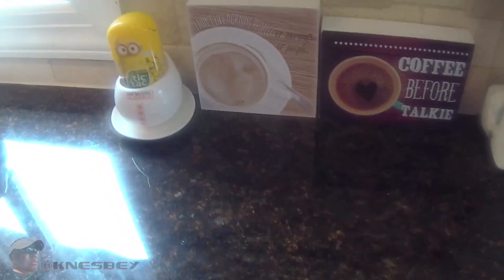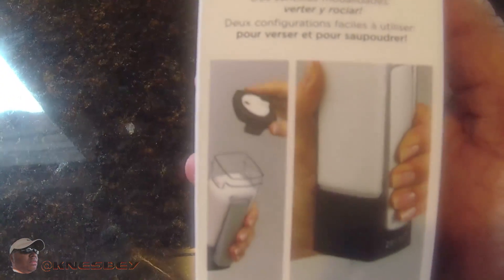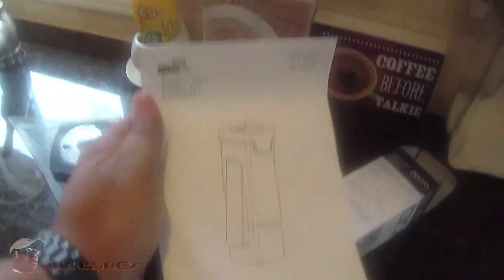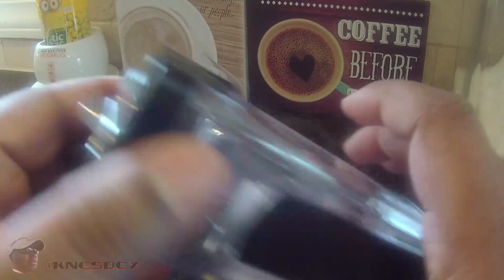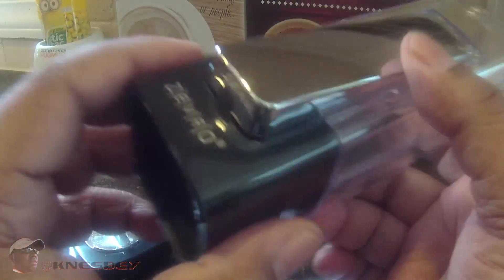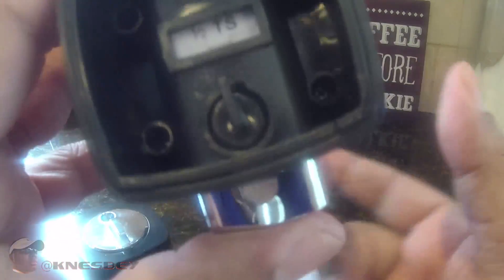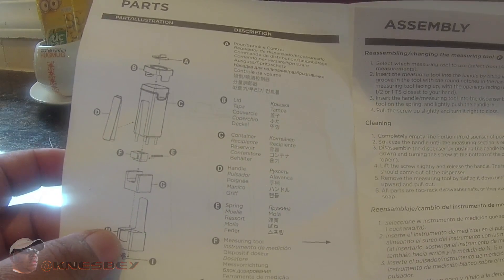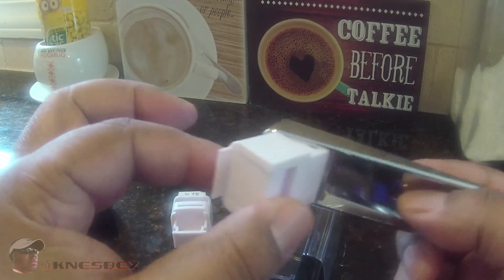NUIDK 18 ZEVRO SUGAR N MORE PORTION PRO DISPENSER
PLEASE LikeCommentSubscribeShare ON ALL THIS STUFF